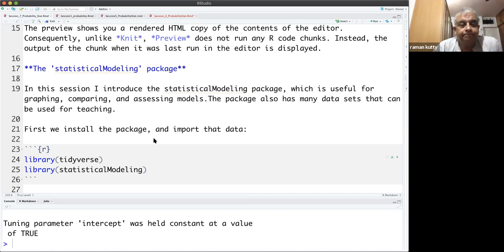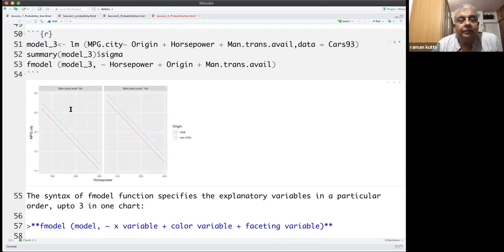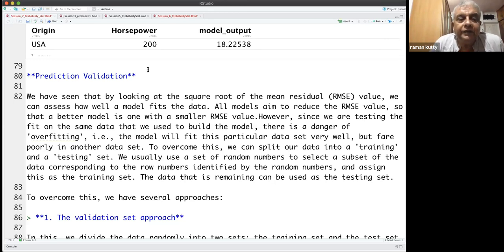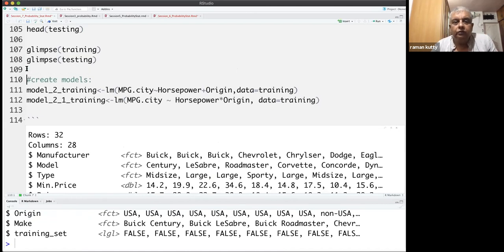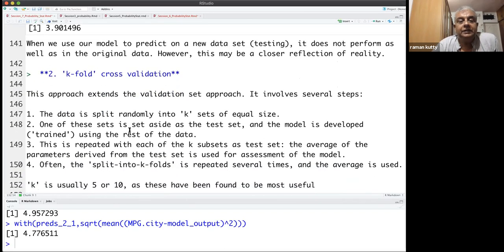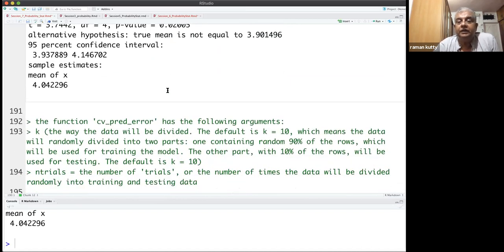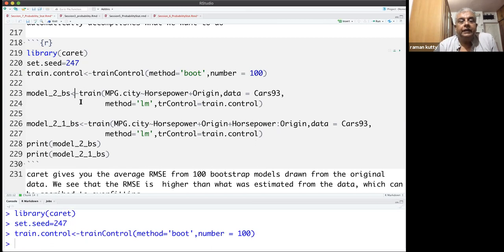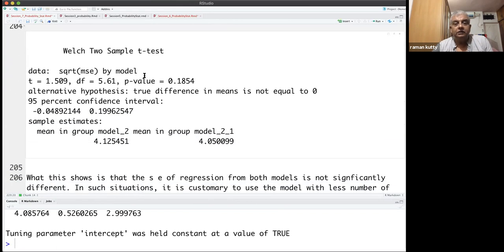Applied Statistics Part 7 | A Course for Beginners | Dr V Ramankutty | CODD-K